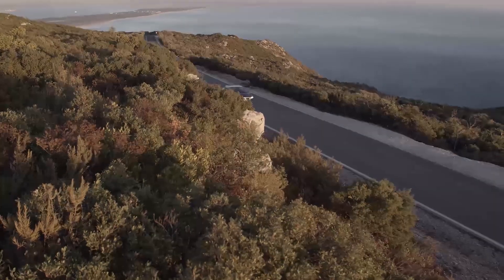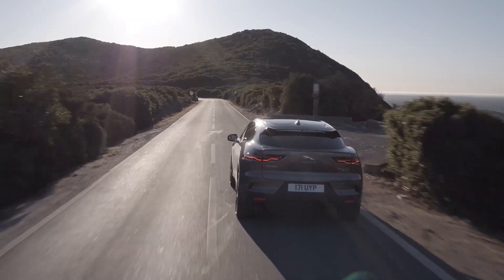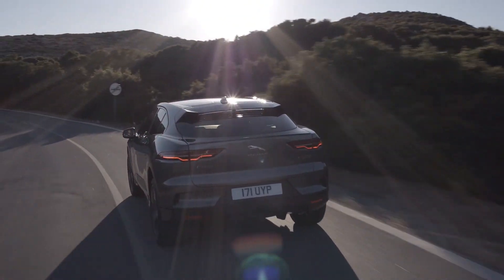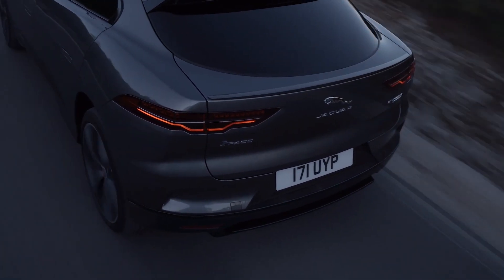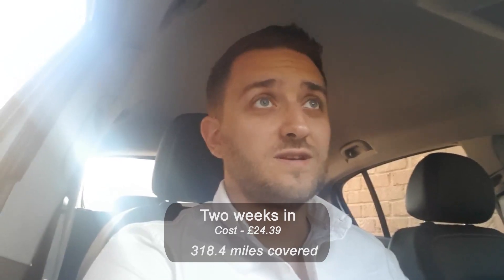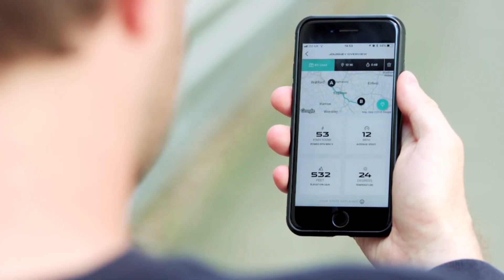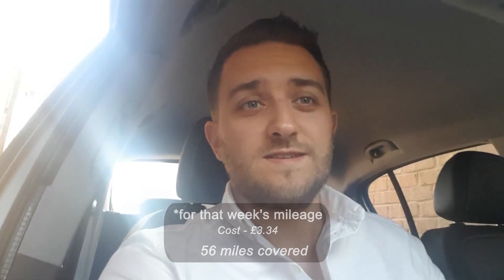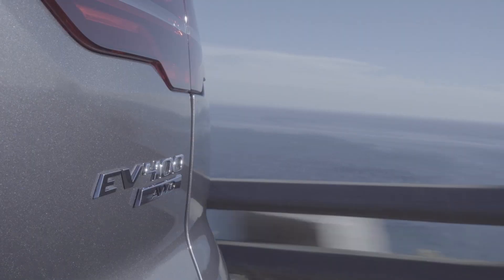Can this app help you decide if an electric car is right for you?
Thinking about owning an EV but worried about range and charging. This really useful free app from Jaguar helps you understand what it would be like living with an electric car.

We tested and reviewed the Jaguar GO I-PACE app - an app which records your journeys and feeds back data as if those journeys were in an EV.

For example, it will tell you how many miles you have covered, how many charges you will have needed, as well as the cost.

Useful stuff, but is it any good?

For more advice, tips and guides on EVs and electric car chargers,